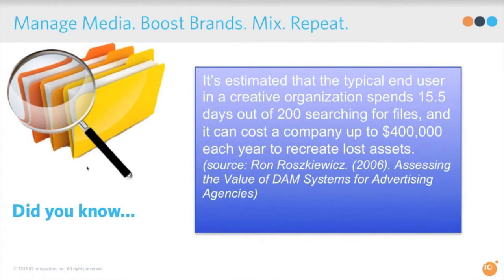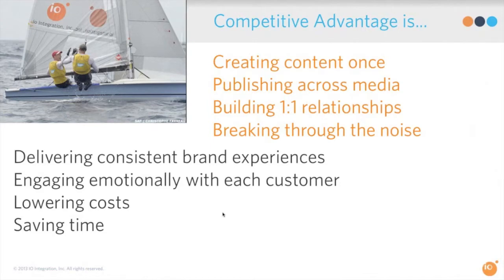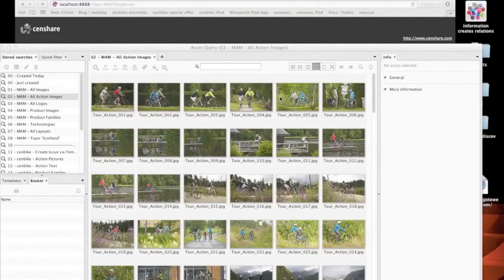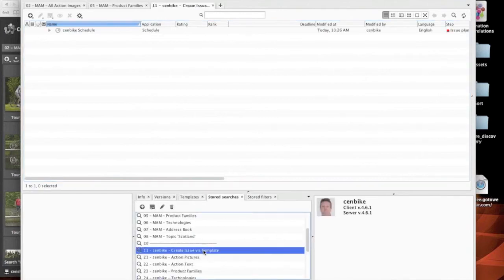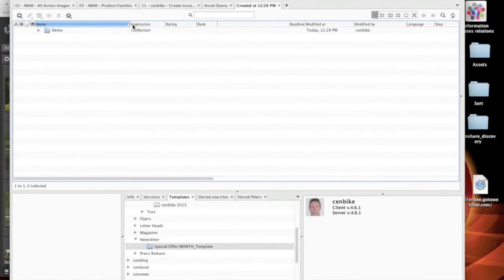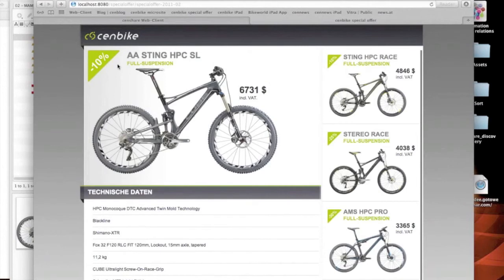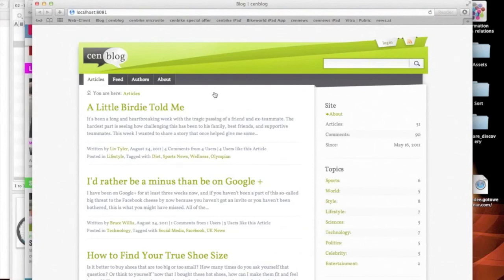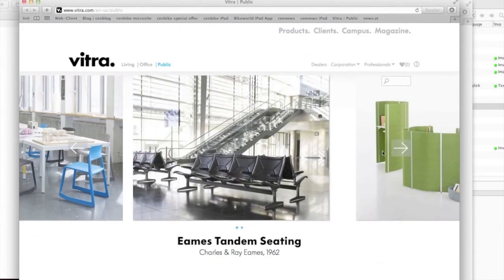IO Integration Webinar: Online Channel Optimization Strategies (with censhare)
Learn how to get the very most from your content management system to provide an optimal online channel experience for customers, prospects, vendors, and investors alike. Learn the latest trends in content management and up your online game as Jill Talvensaari shares communication strategies to engage customers where and when they are, around the world. Plug into an overview of the censhare content management system (CMS) with digital media expert Timmie Steele and see how you can create content once, and publish to multiple channels and languages at once (catalog, iPad, and new product website). Learn why the worlds top brands depend on censhare to rapidly manage and publish digital media and communications across multiple channels.